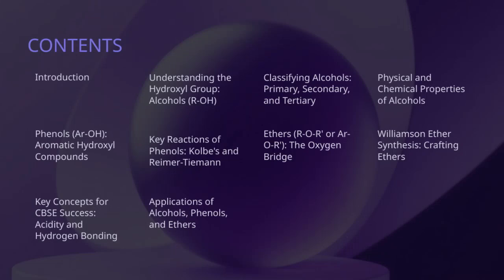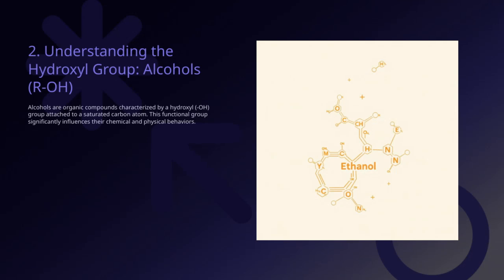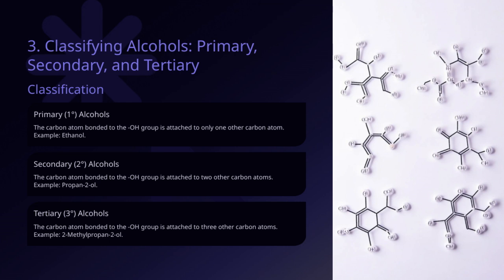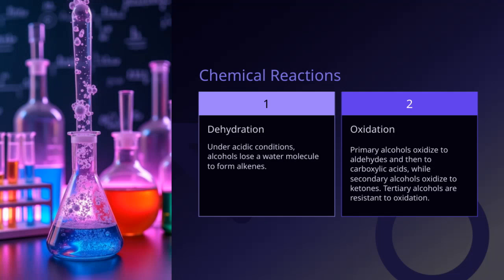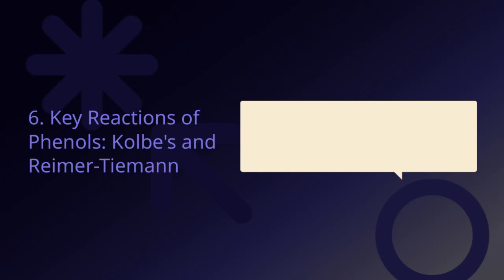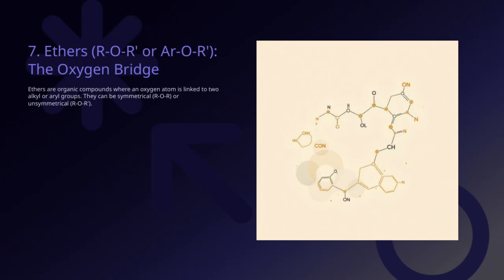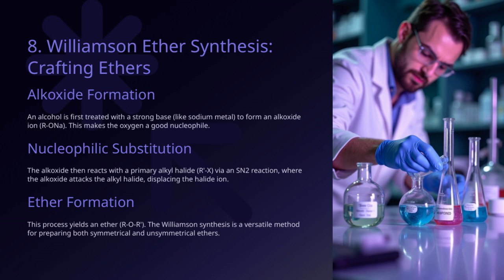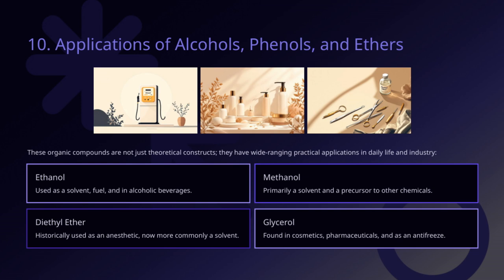Class 12 CHEMISTRY | Alcohols- Phenols- and Ethers | Complete Tutorial | ELCAAS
"In this video, we explain Alcohols- Phenols- and Ethers for Class 12 CHEMISTRY in a clear and easy-to-understand manner.